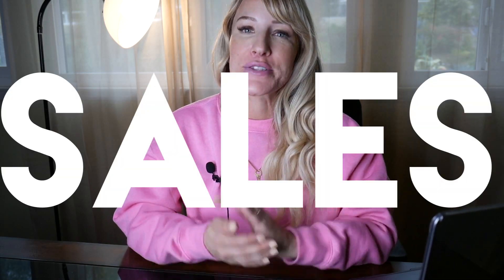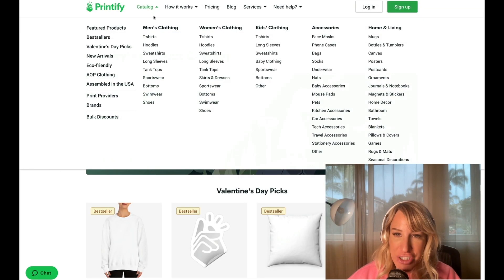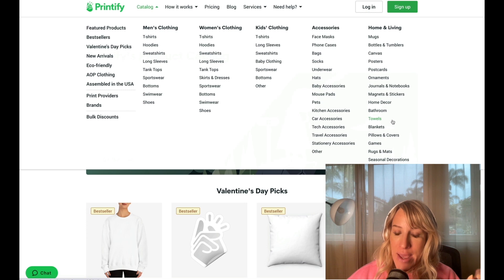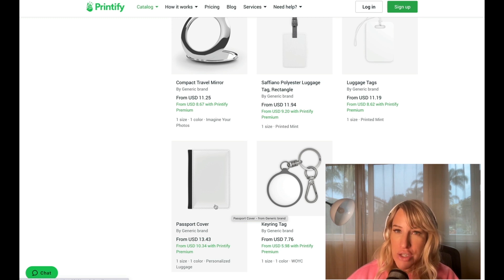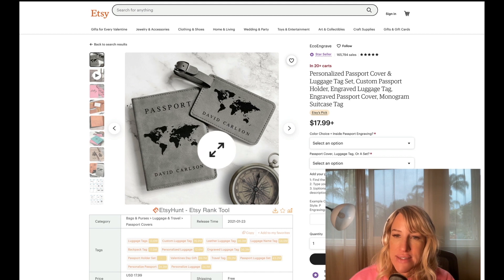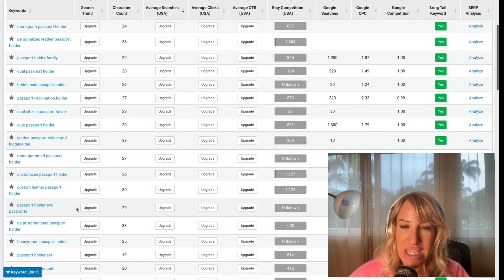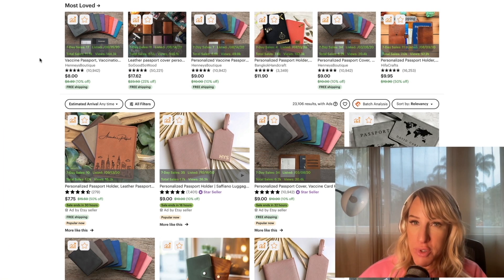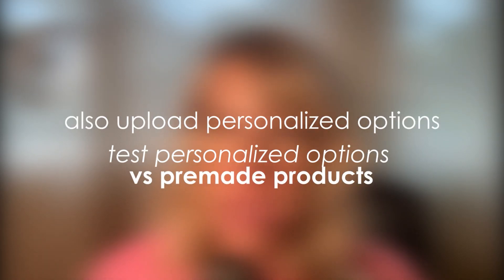$5k/Month Unsaturated Etsy Print On Demand Niche 2023| Etsy 2023 TREND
If you have been having a hard time getting sales with your brand new print on demand Etsy store or are just getting started this video is for you. Gone are the days of just uploading an idea you think is cute, hoping to get sales. I hate to break it to you, but before uploading any Print On Demand listings on ETSY, you must ensure there is a demand for it.
In this video, I am going to share with you how I reverse engineer best sellers with an unsaturated print on demand product you can start selling today.

There is no guarantee that you’ll receive the same results or any results at all. Your results will depend entirely on your work ethic.